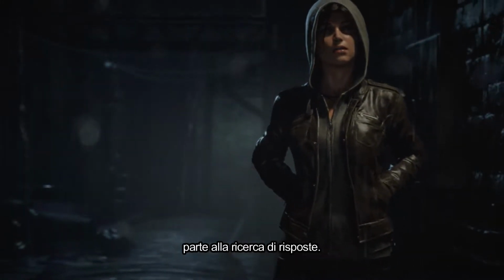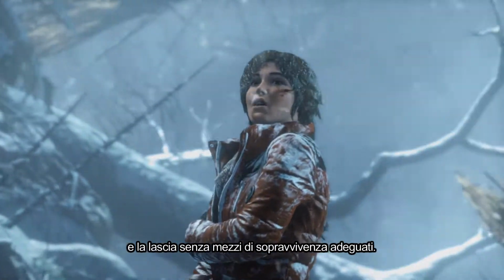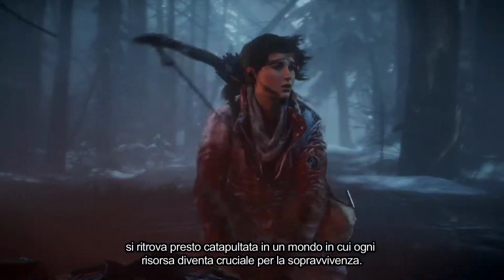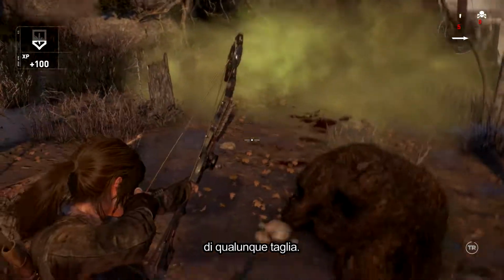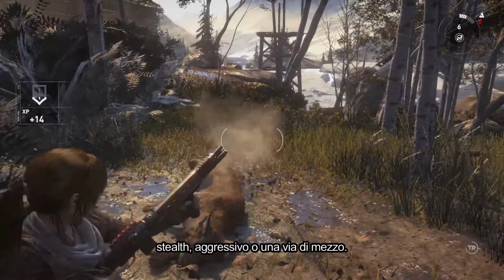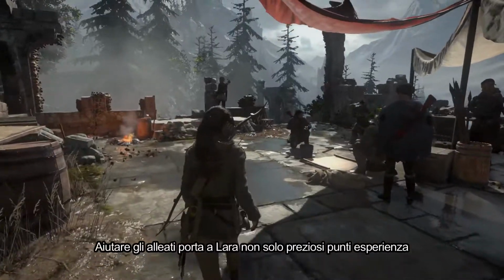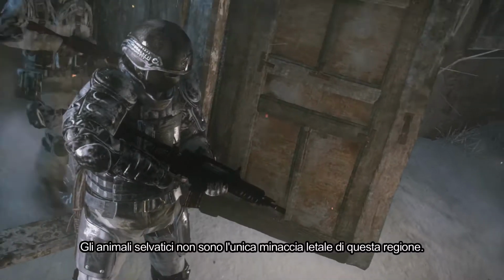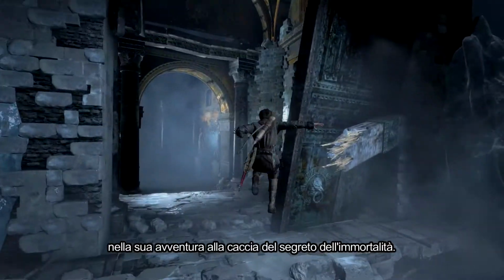Woman vs. Wild - Episodio 1: Harsh Environments - sub. ITA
Crystal Dynamics​ lancia "Woman vs. Wild" una nuova serie di video che approfondisce le meccaniche di gioco fondamentali in quest'avventura di Lara Croft. In questo primo episodio, "Harsh Environments", esploreremo le nuove abilità di Lara utili per la sua sopravvivenza in ambienti ostili pieni di animali selvatici pericolosi, alleati e nemici.

Our new video series dives deep into the gameplay mechanics central to Lara Croft’s journey of destiny and discovery. In the first episode, “Harsh Environments”, we explore how Lara utilizes all-new skills to survive in hostile landscapes filled with dangerous wildlife, allies, and enemies.

Rise of the Tomb Raider launches November 10th (13th in Europe) on Xbox One and Xbox 360.

Lara Croft and Tomb Raider are trademarks or registered trademarks of Square Enix Ltd.